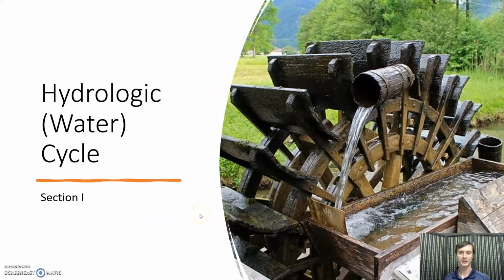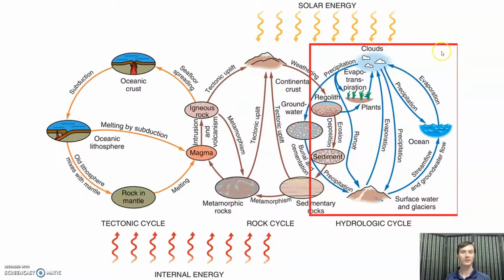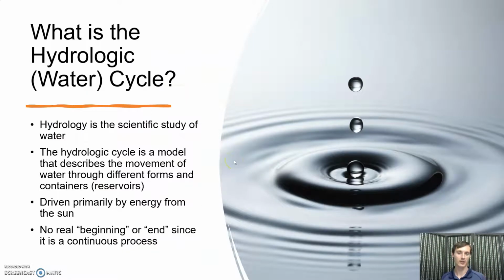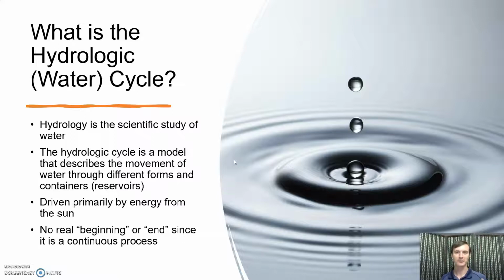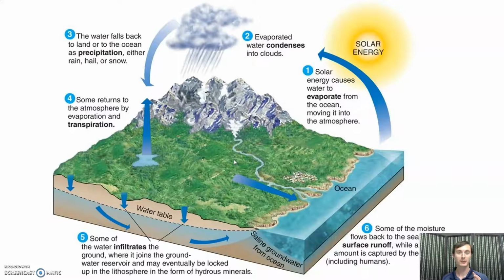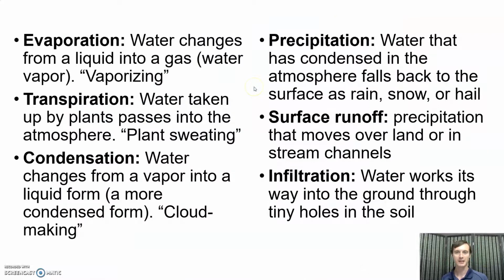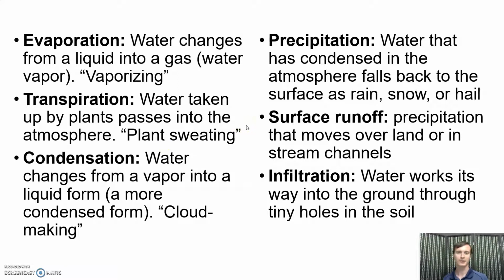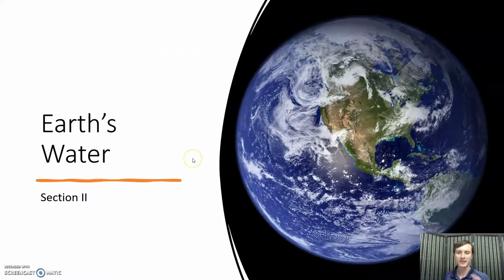GLG101 Unit10 Sec1 F21